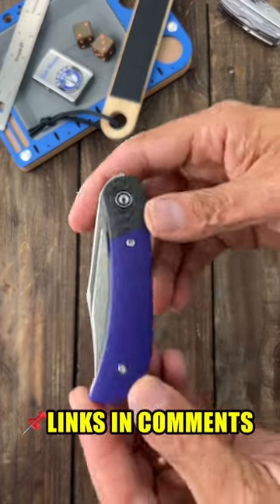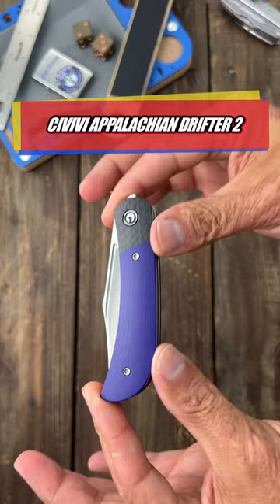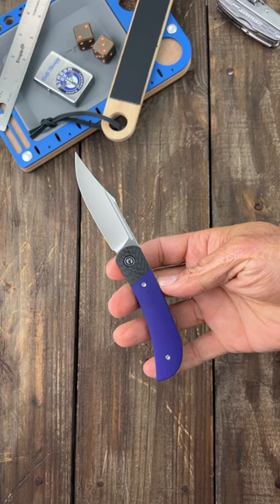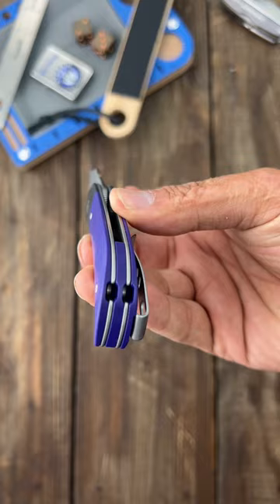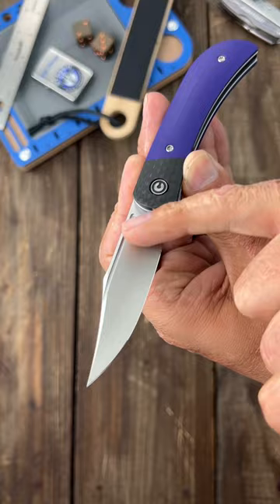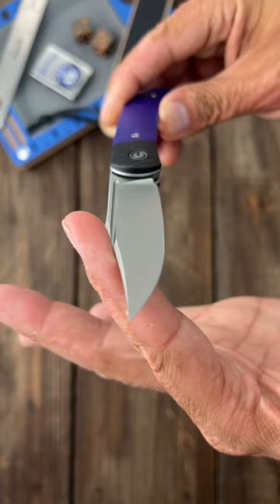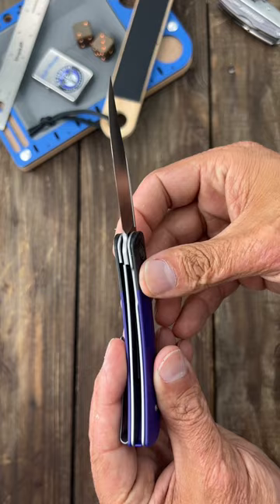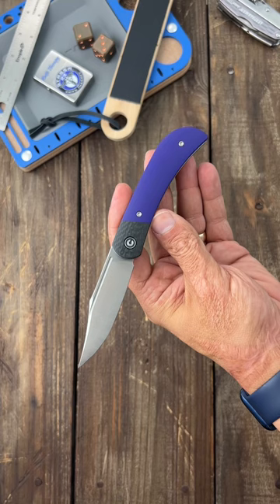Buy This edc Knife While You Still Can!